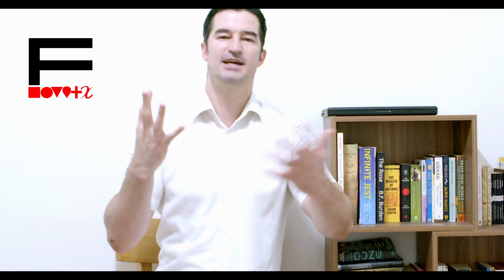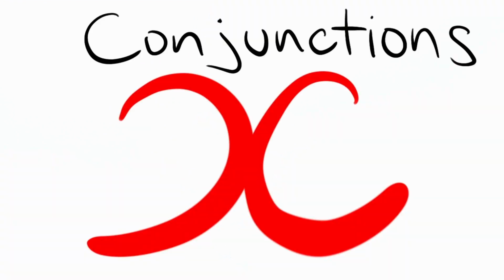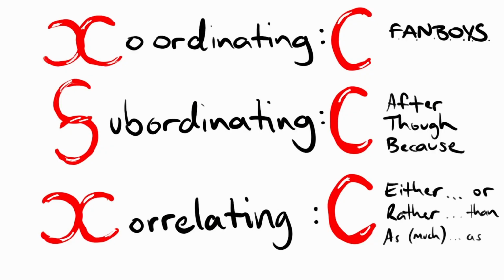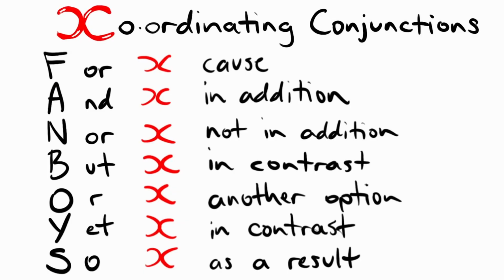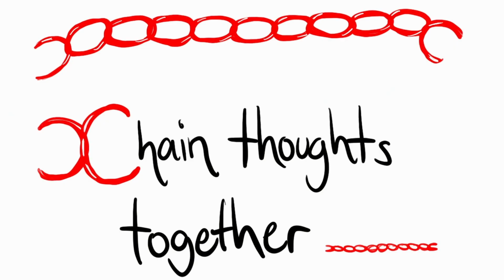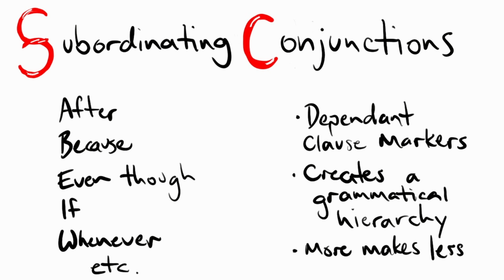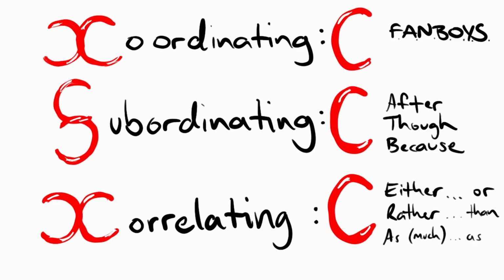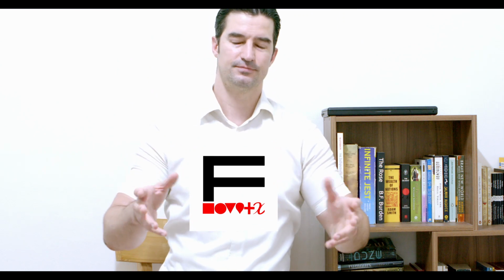Intro to Conjunctions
An introduction to conjunctions.